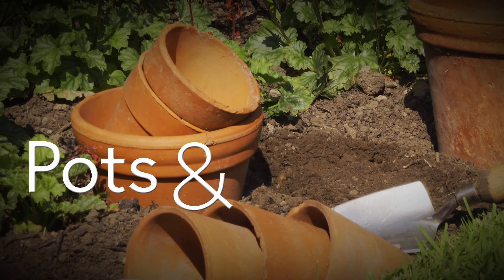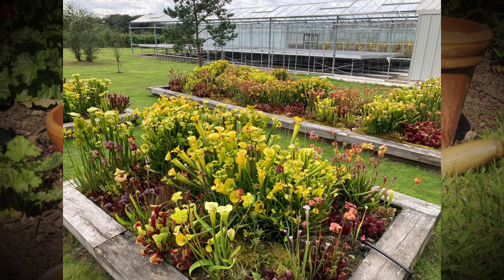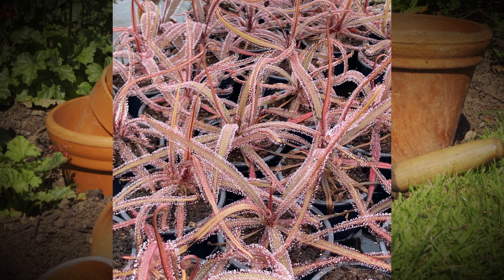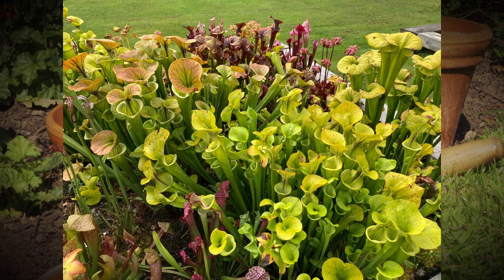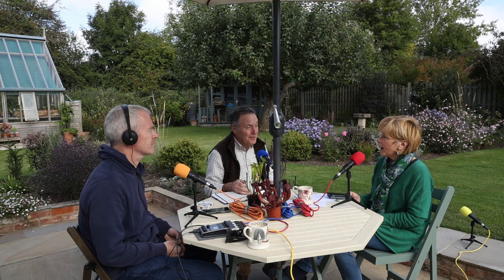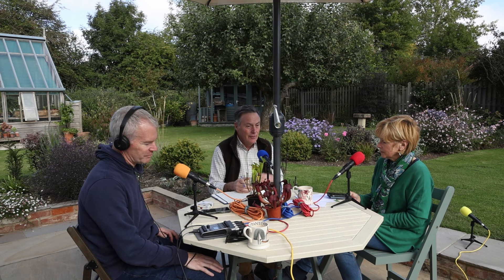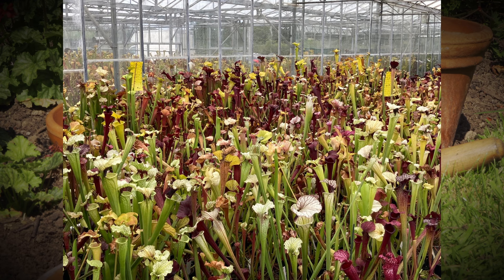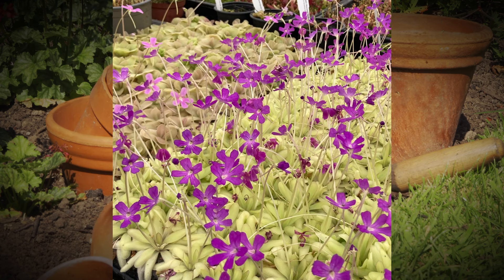Rhubarb, Carnivorous Plants, Bulbs, Tomatoes and Wisteria Options?- Pots & Trowels Podcast S02EP01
We're popping up in person for the first time in a video podcast! Answering your questions on wisteria and rhubarb and talking tomatoes and bulb planting too.